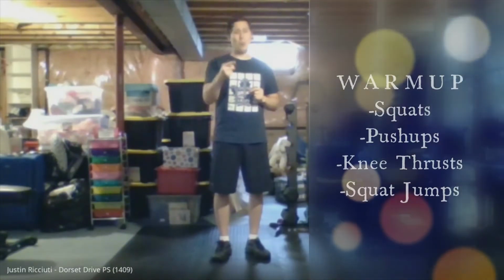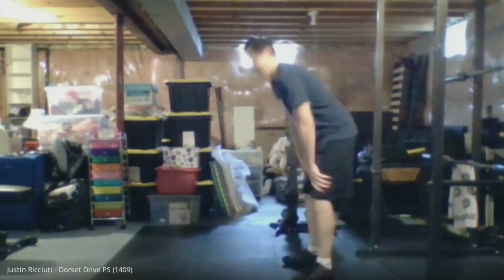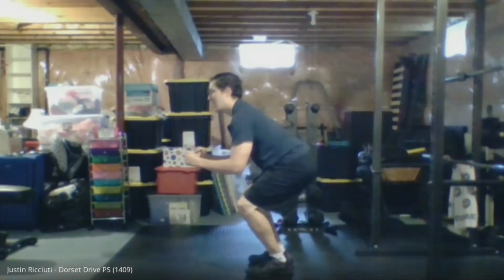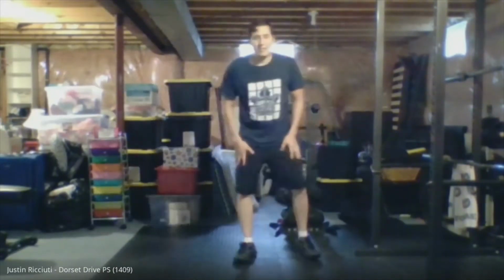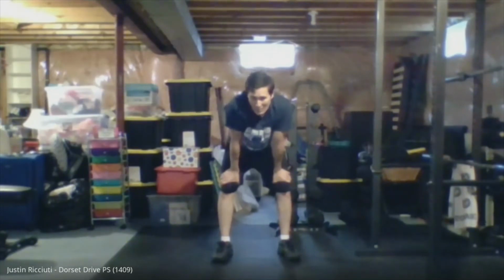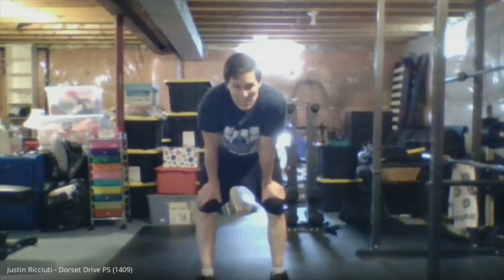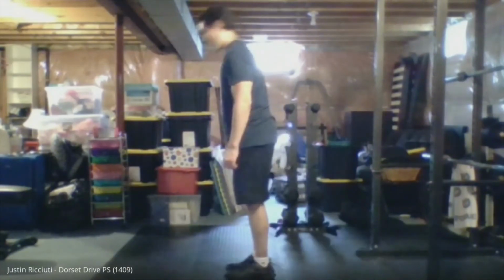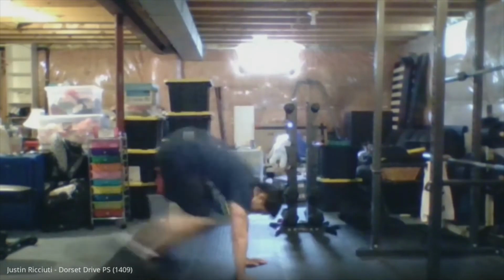UnFit PE Teacher Presents: Burpees, Burpees, Burpees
Oh my! Are you ready for this? An ALL BURPEE WORKOUT! Let's goooooooooooo!
Warmup
-Squats
-Pushups
-Knee Thrusts
-Squat Jumps
Set 1
-Full Burpee
-Squat Hold Burpee
-Lateral Burpee
Set 2
SET 2
-180 Burpee
-Reverse Burpee
-Reverse Lunge Burpee